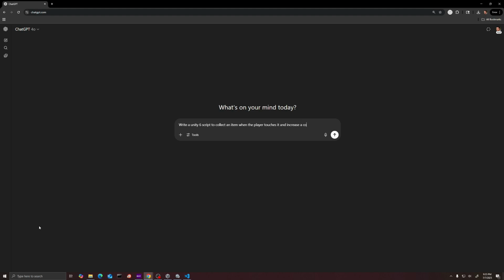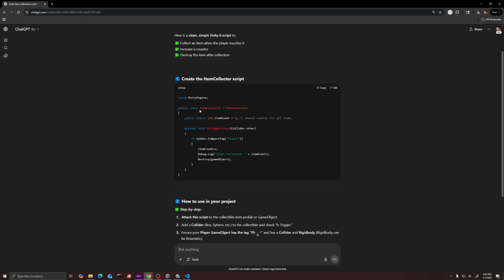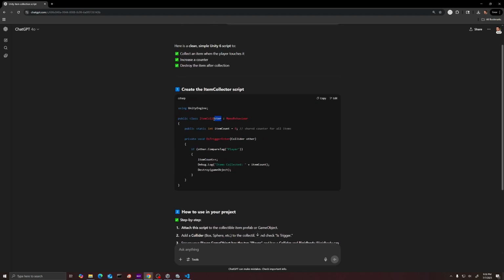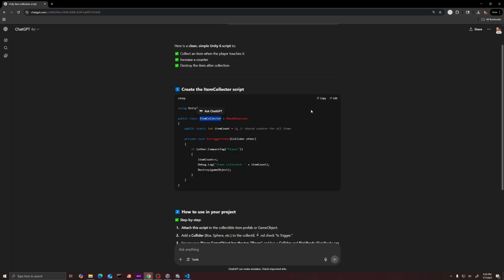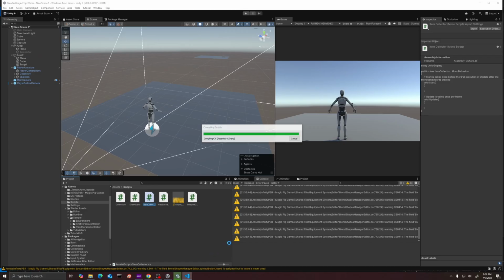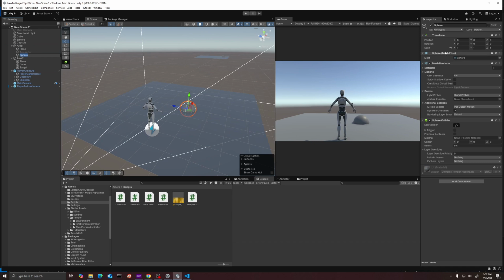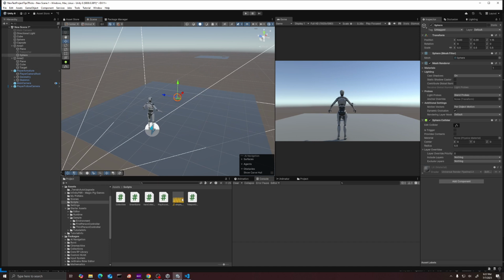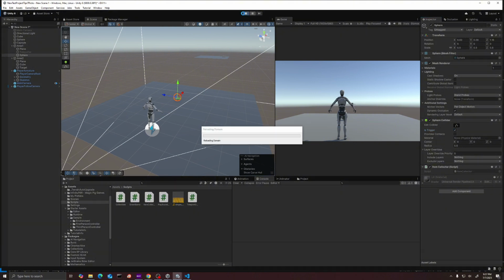Use AI to Make Unity Collectible Scripts FAST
Want to speed up your Unity development workflow? In this tutorial, I’ll show you how to use AI (ChatGPT) to instantly generate a Unity script for creating a collectible that increases your item counter when the player touches it.

You’ll learn:
✅ How to prompt AI effectively for clean, working scripts
✅ How to import, name, and replace scripts in Unity correctly
✅ How to set up your collectible with a trigger collider
✅ How to test the collectible so it increases your item count and destroys itself
✅ When to use AI for learning and speeding up production (and when not to)

AI won’t replace your coding skills, but it’s an excellent tool for learning and speeding up small repetitive tasks.

00:00 - Intro: Using AI for Unity Collectibles
00:30 - Prompting AI for a Collectible Script
00:58 - Reviewing the AI Instructions
01:27 - Creating and Importing the Script in Unity
01:51 - Setting Up the Collectible Object
02:20 - Testing the Collectible Script
02:35 - It Works! Collecting the Item
03:05 - When to Use AI for Game Dev